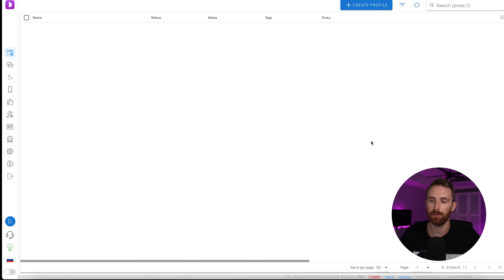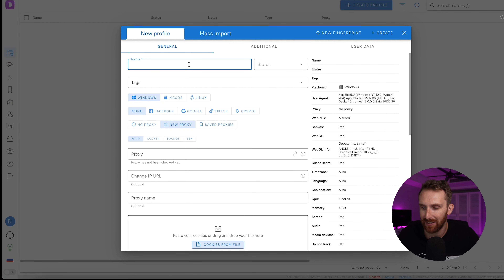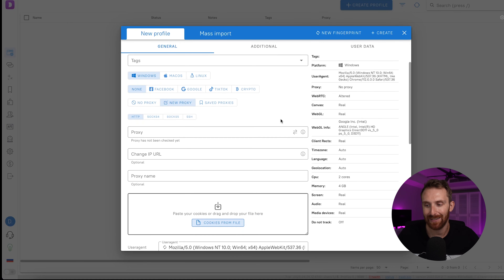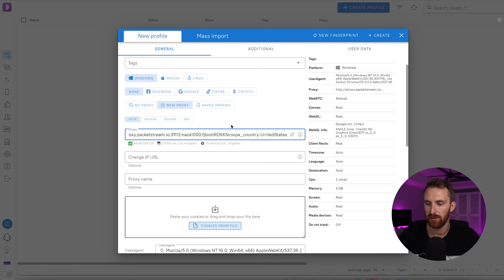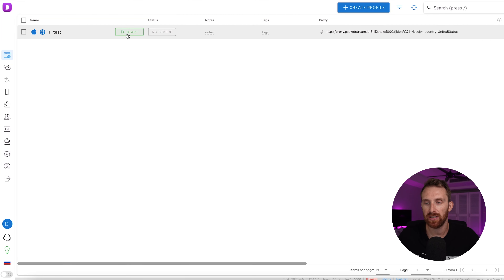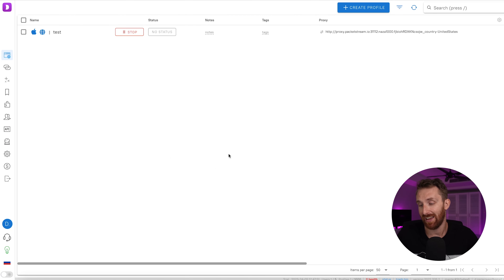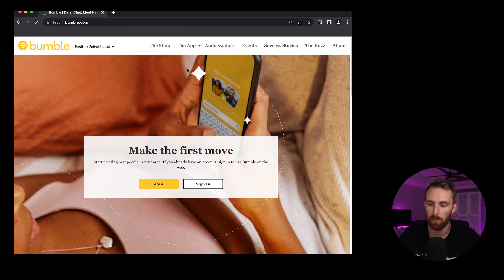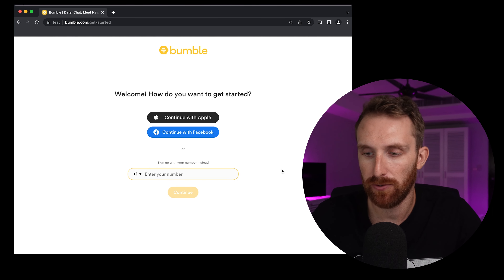DATING APP Marketing For ONLYFANS - FULL Bumble and Tinder GUIDE 2023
Learn Marketing Using Dating apps like Tinder and Bumble to boost your OnlyFans subscriber count with our comprehensive marketing guide.
You will never use Bumble and Tinder the same again.

🔒 If you want to scale OFM Agency past $25k/mo - Go